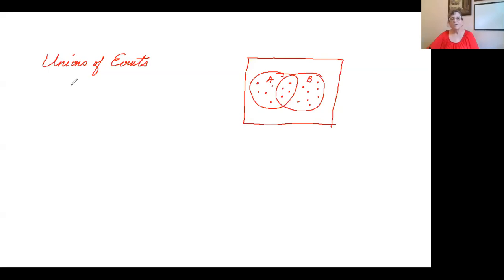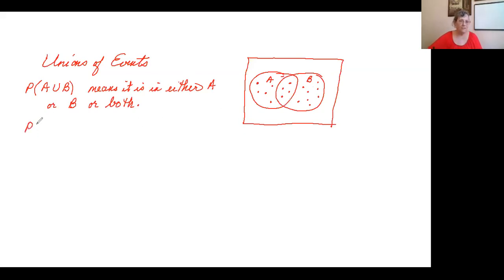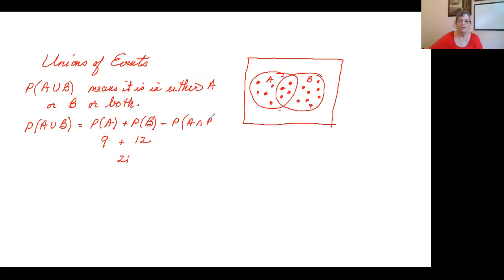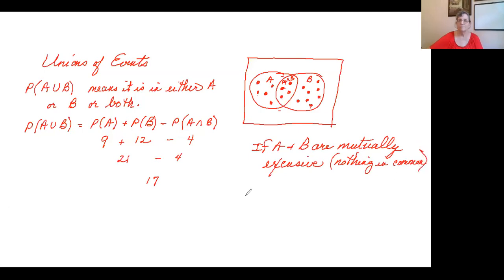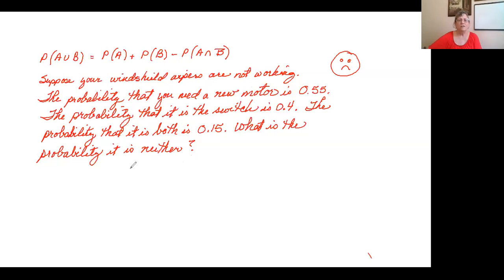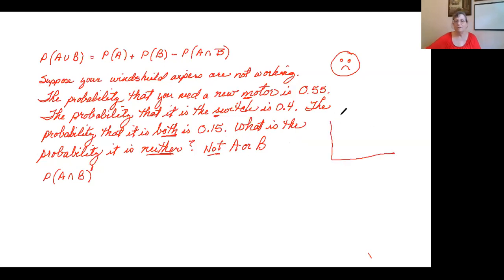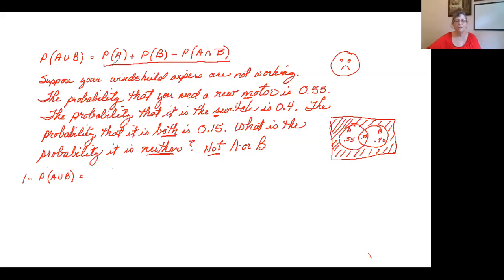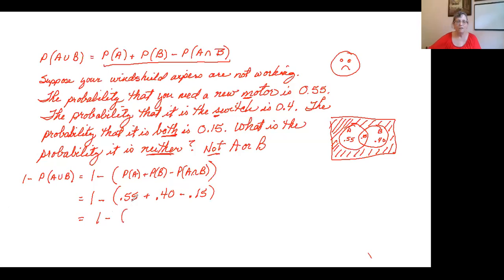Unions of Sets of Events